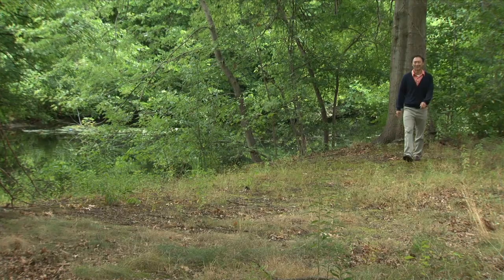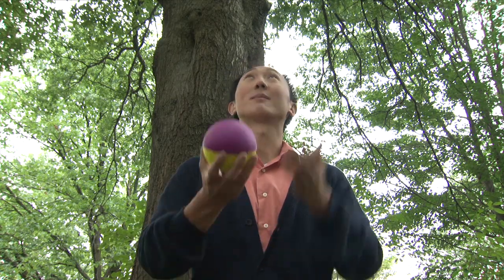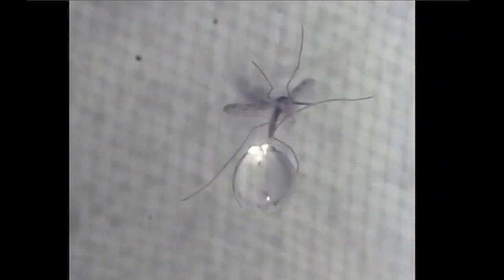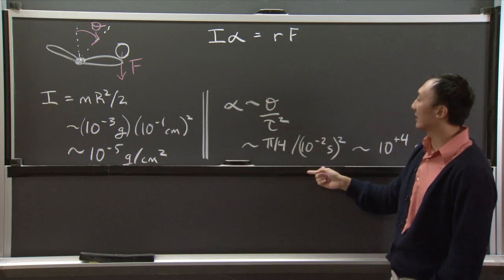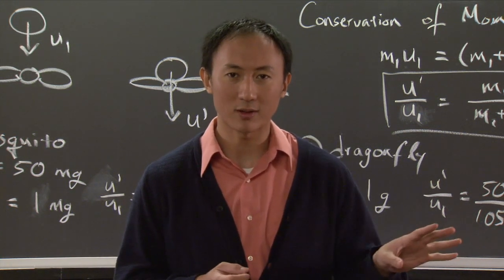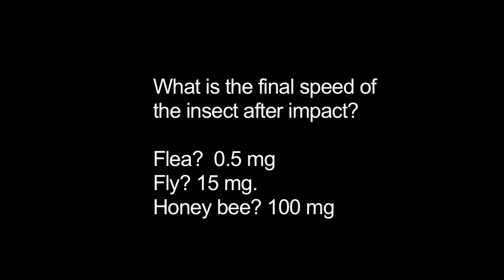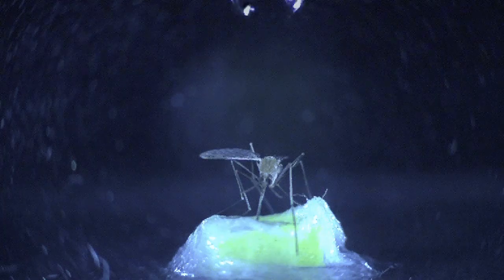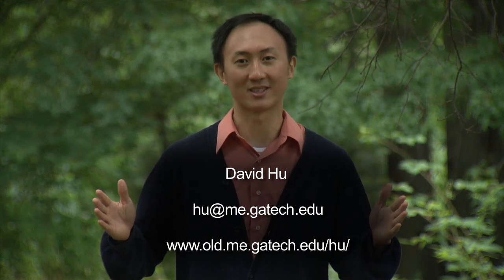How Mosquitoes Fly in Rain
In this lesson, we learn how insects can fly in the rain.&nbsp; The objective is to calculate the impact forces of raindrops on flying mosquitoes.&nbsp; Students will gain experience with using Newton's laws, gathering data from videos and graph, and most importantly, the utility of making approximations.&nbsp;